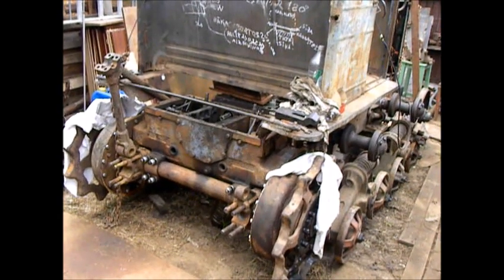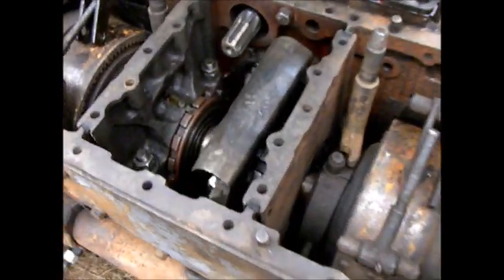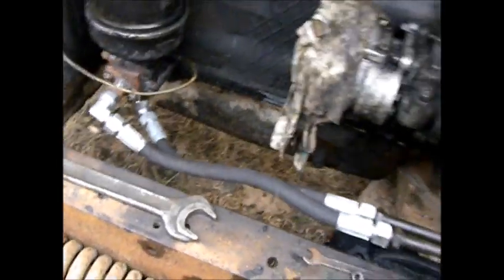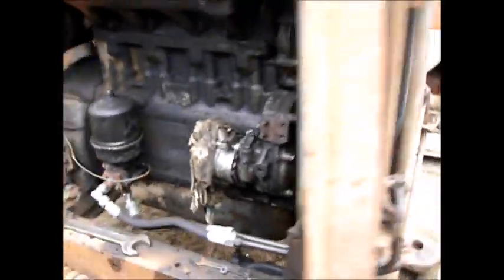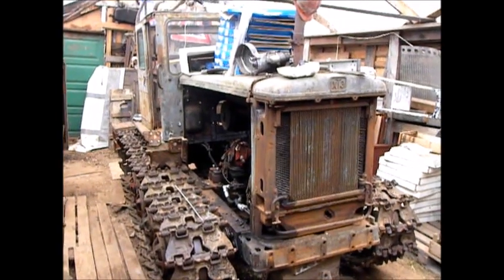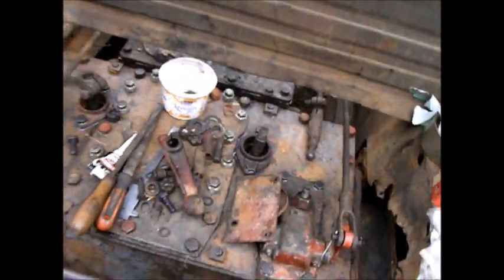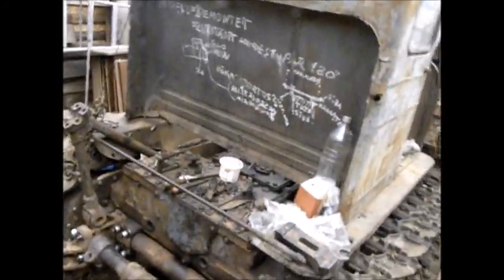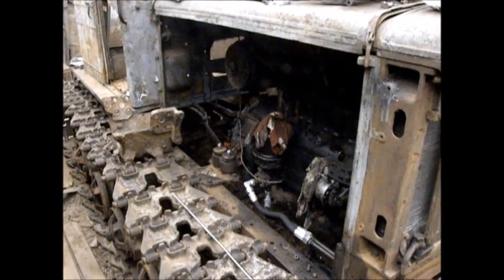Tractor T-74 Project - Tractor get tracks assembled, Walkaround. part 10